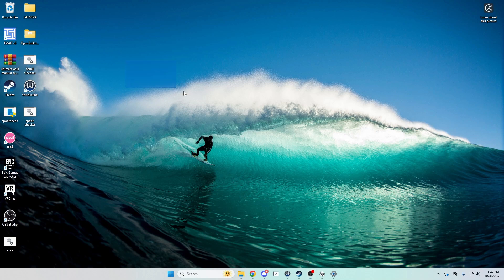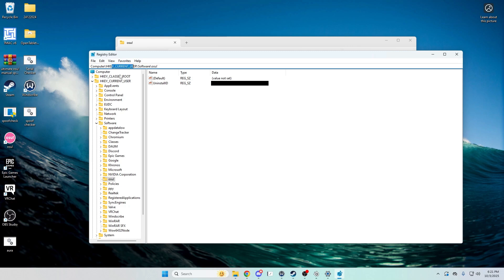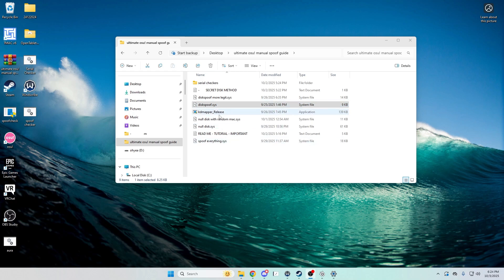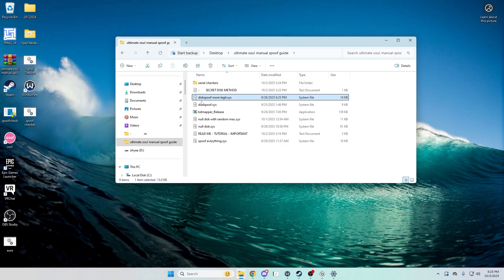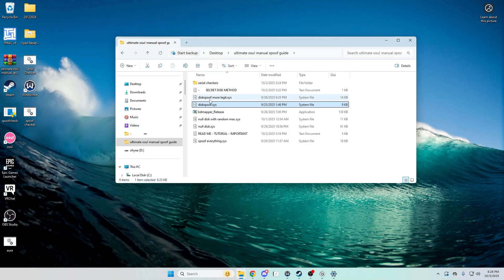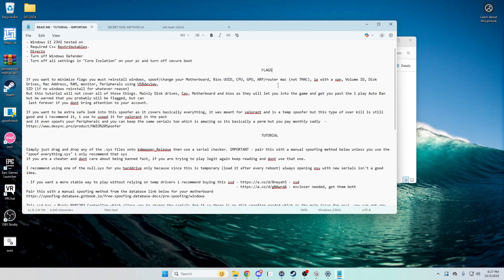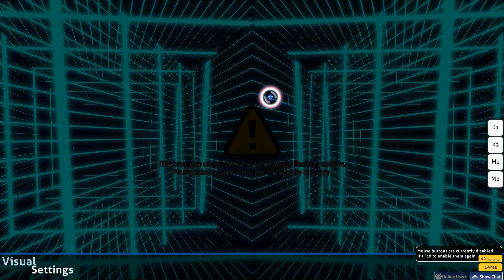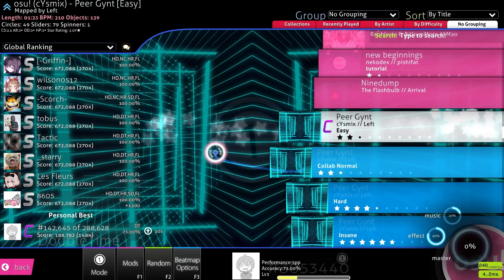osu! Unban guide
Today i show you how to unban yourself from osu! or if you simply want to multi account without much worry.

I would honestly ignore the first part about editing your regedit Uninstall iD and just reinstall windows because osu! has more tracers now but if you dont want to do that and dont care about being flagged go ahead.

If you dont trust my kdmapper.exe you can build it yourself from source with visual studio

I tested this on win 11 23h2 so if you have trouble try to down grade windows.
Turn off your secure boot and Core isolation settings so you dont have issues.

hmu on discord for help - xrq.z

Tags (Ignore)

spoofer hwid free
osu!
Multiaccounting
how to multi account on osu!
unban
how to unban
hwid spoofer
unban guide
driver spoofer
spoof